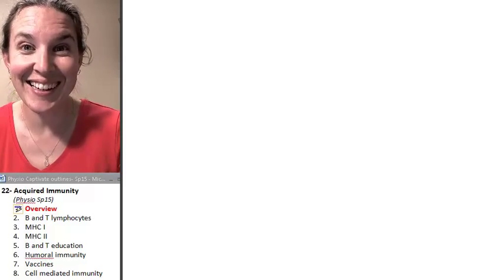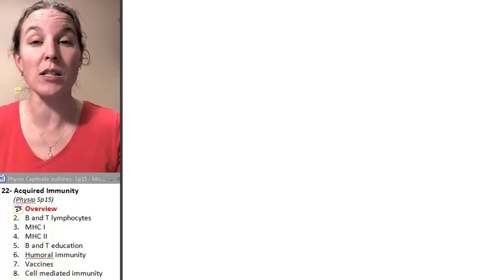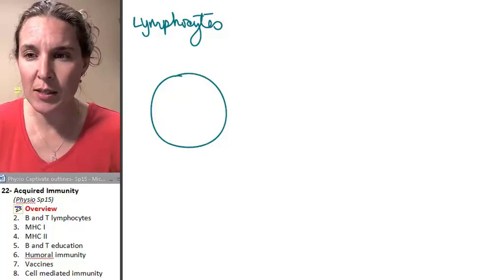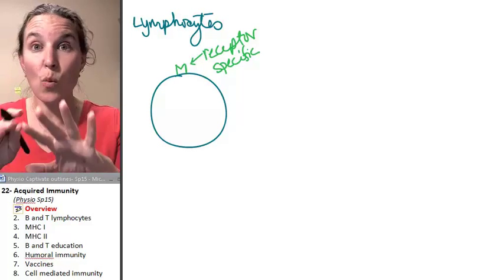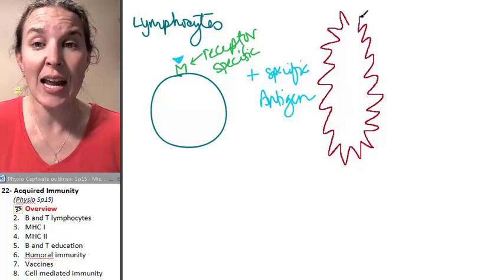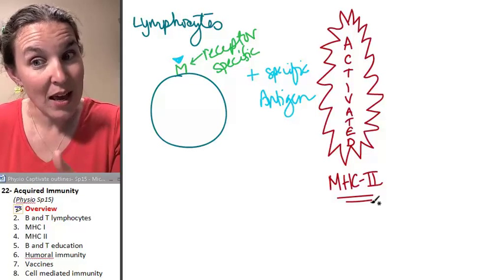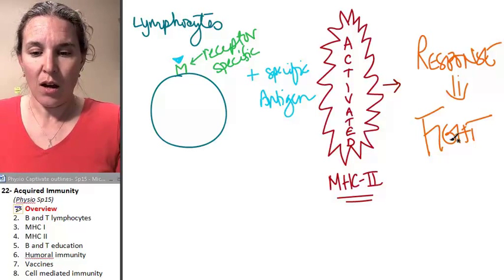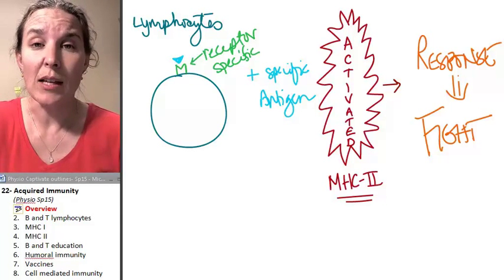Acquired Immunity 1- Intro